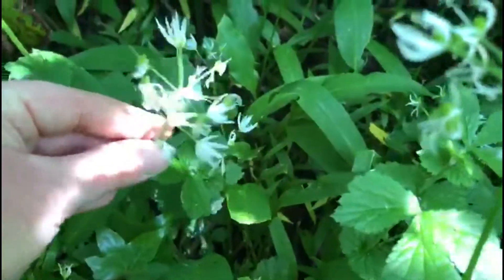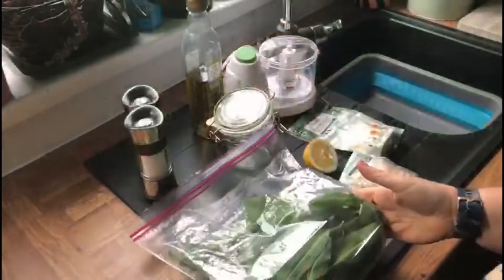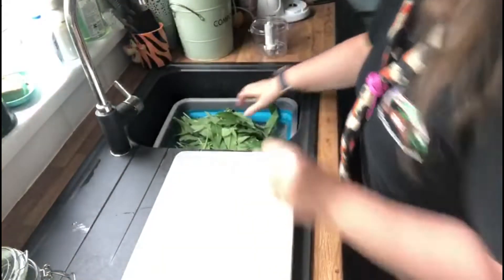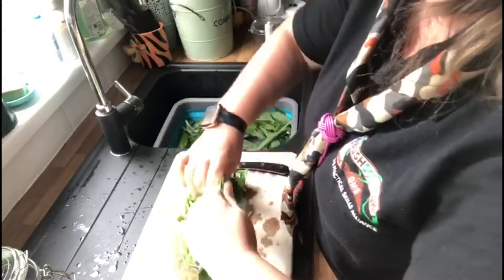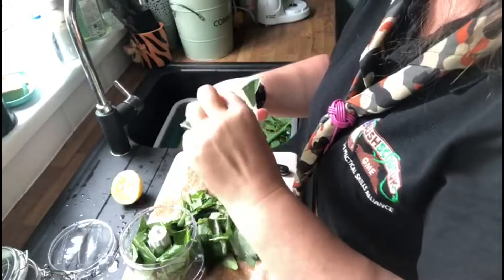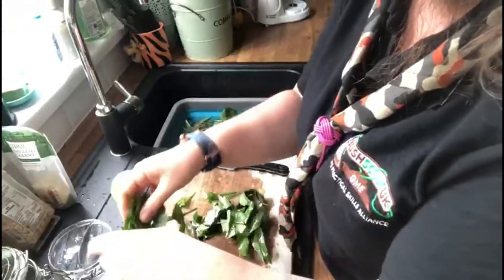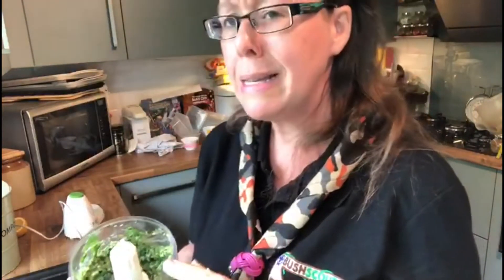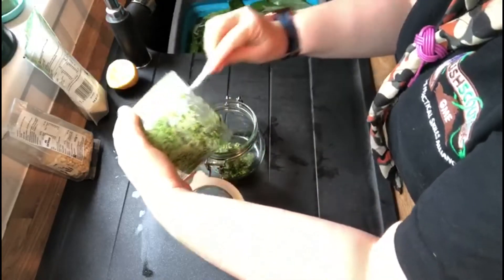Making WILD GARLIC PESTO | SCOUTADELIC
Katherine is back to show you how simple it is to make some wild garlic pesto